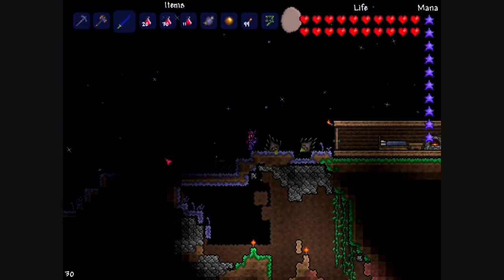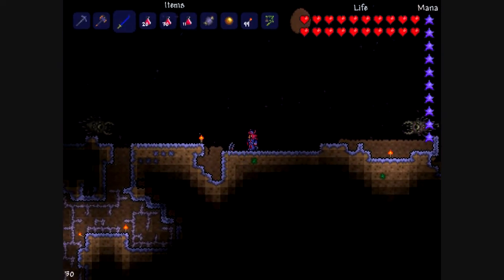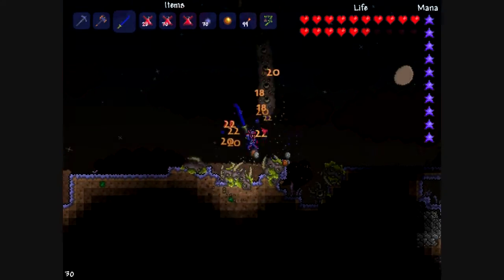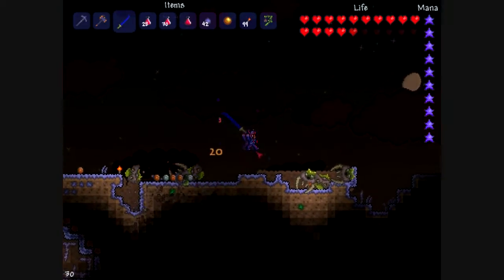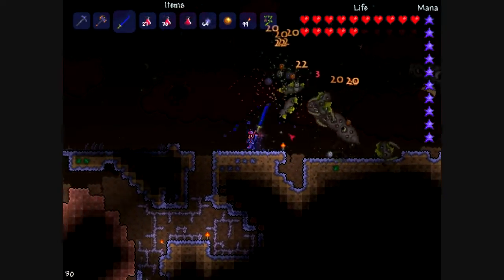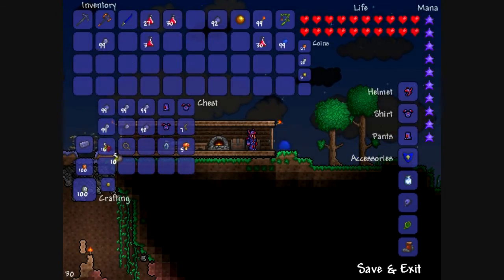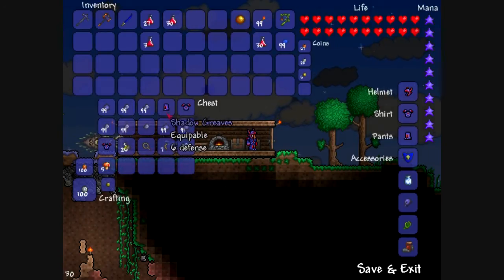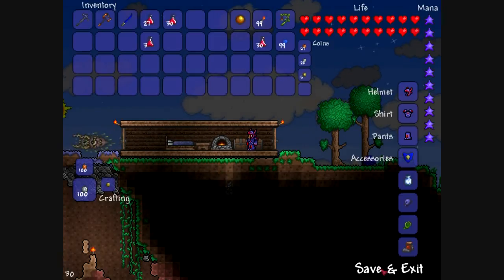Terraria Tutorial - Boss Battle Guide - Eater of Worlds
This Boss Battle Guide will help you survive your encounters with the Eater of Worlds in Terraria.

Thanks!